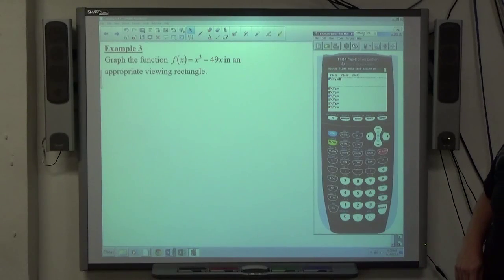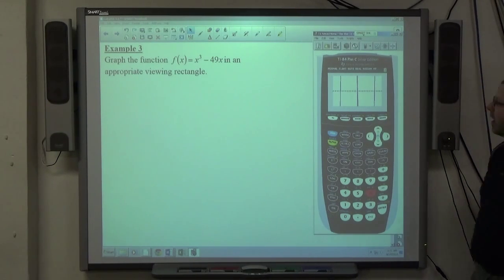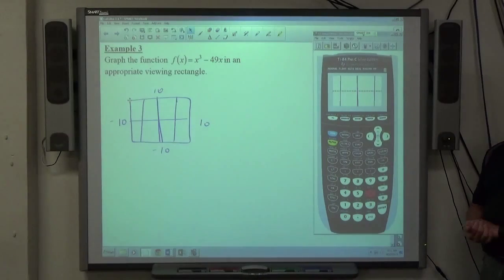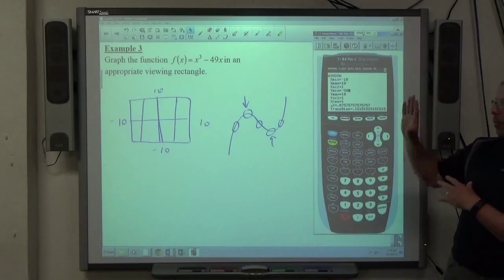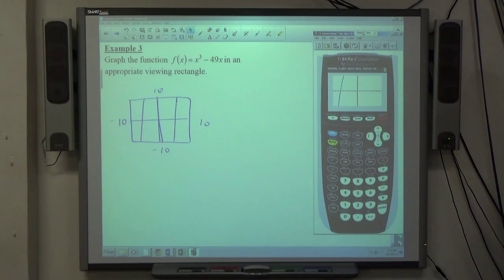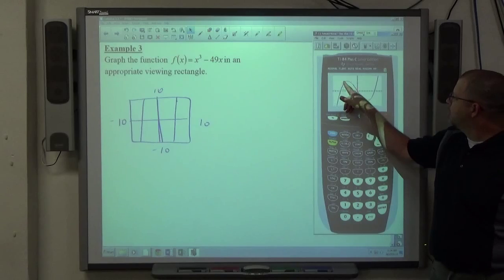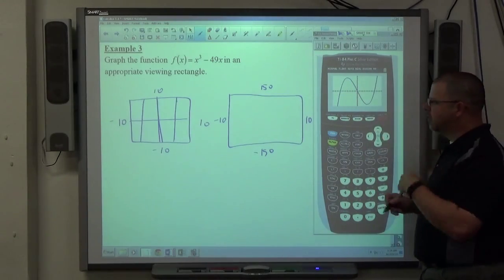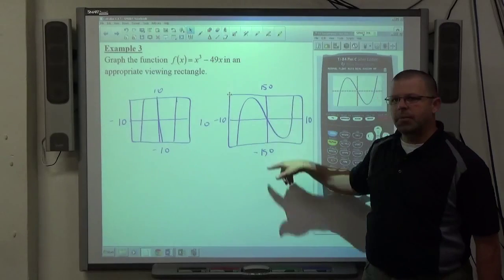Calculus 1.4 Example 3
Given a function, you are to find the best viewing window on a graphing calculator.